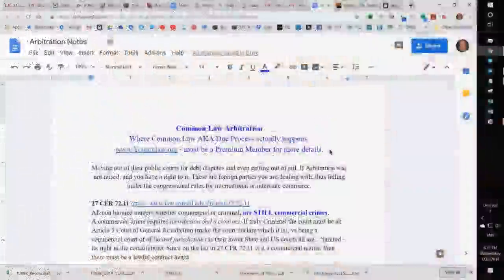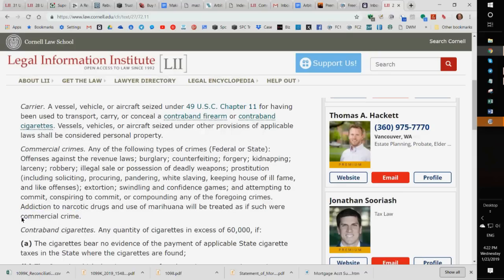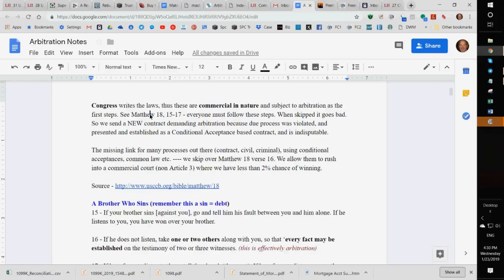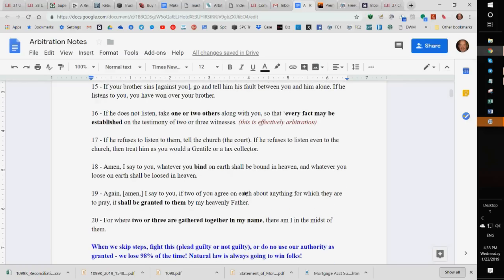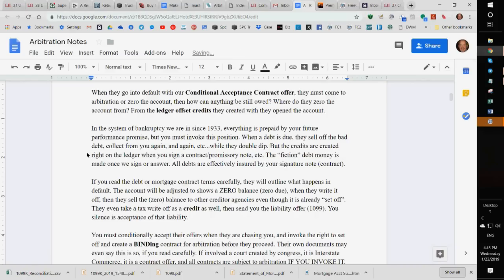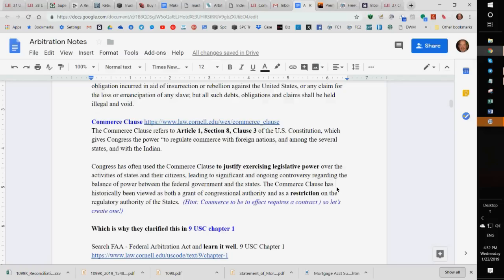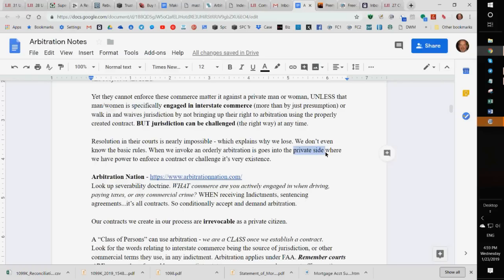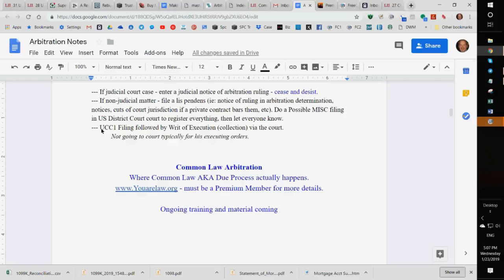Stop and Win a Court Case Using Common Law Arbitration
What to do after you win your arbitration award. It is one thing to stop a legal matter coming against you, but another to win and monetize the result. If using the common law arbitration process, what then?